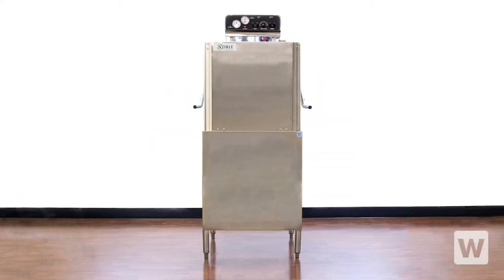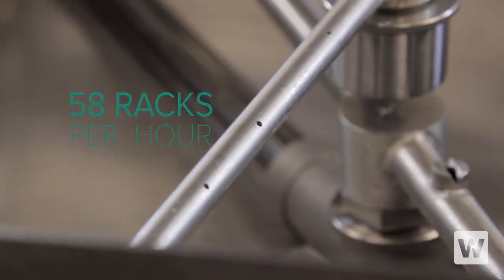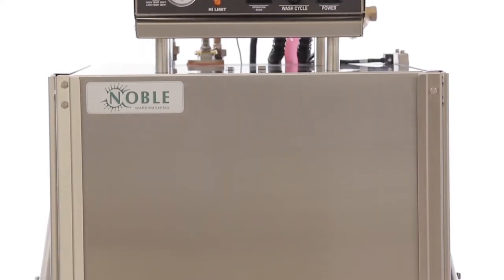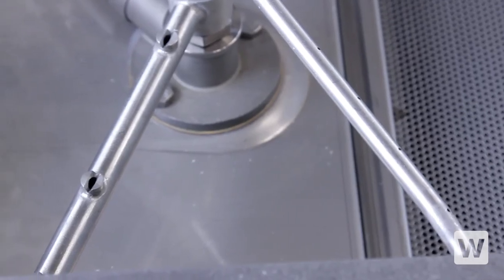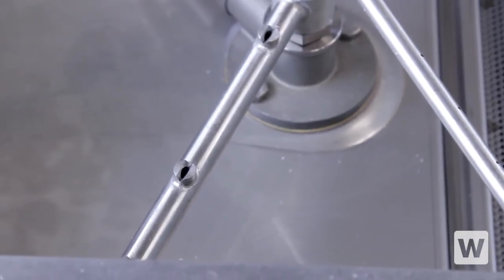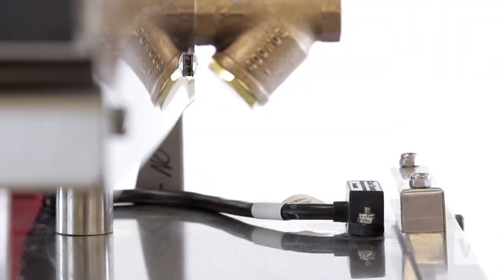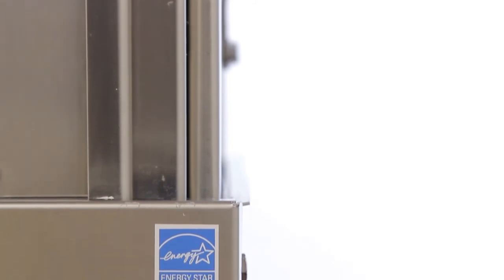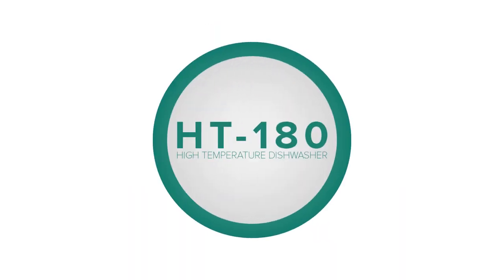Noble HT-180 Hight Temp Dishwasher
With its 57 second normal wash cycle, the Noble HT-180 dishwasher cleans up to 58 standard dish racks per hour!

This high temperature dishwasher uses hot water to sanitize your glassware, saving you money on chemicals! It has a built-in water pressure regulator and gauge in addition to 4 available wash cycles to choose from: Normal, Medium, Heavy, and Extra Heavy.